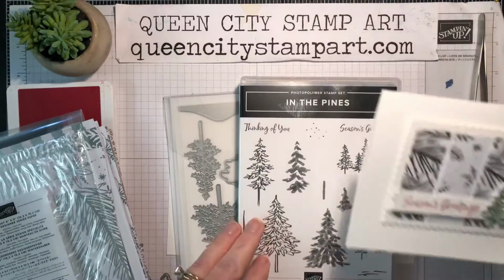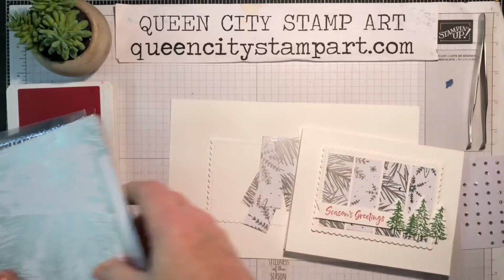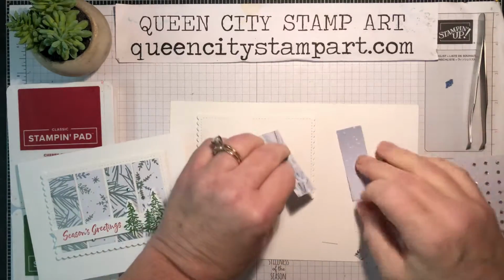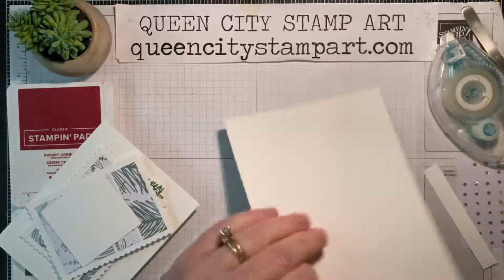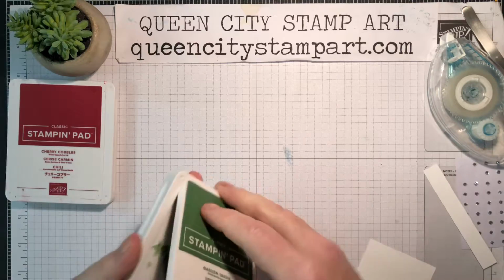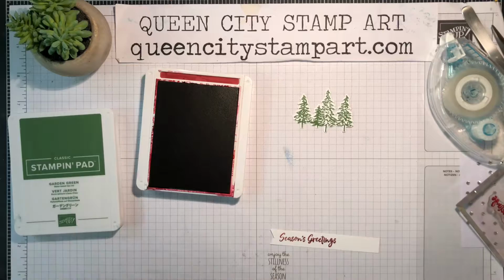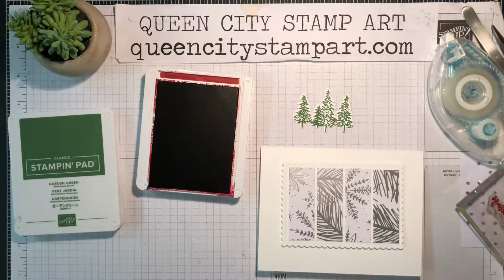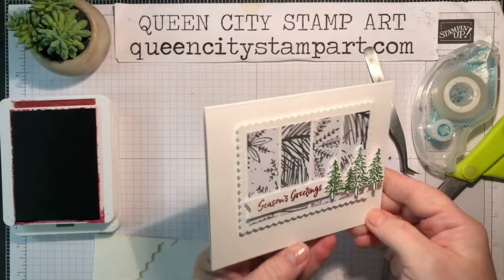Clean+Simple Card: In the Pines #3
Kristine uses the In the Pines bundle from Stampin’ Up! to create the clean and simple card for today.